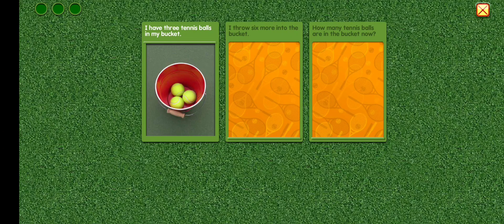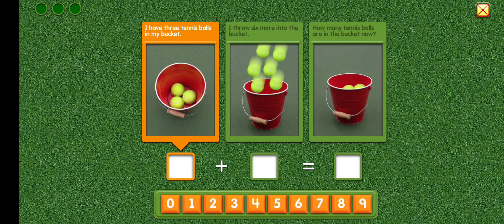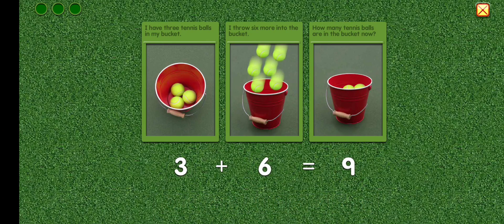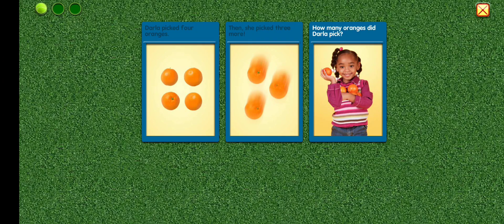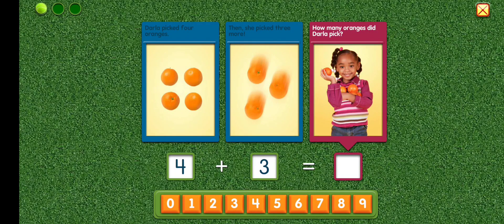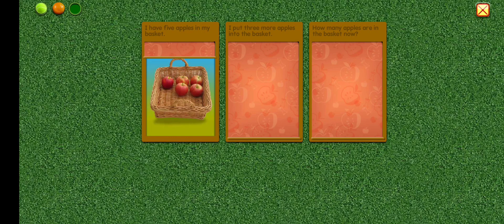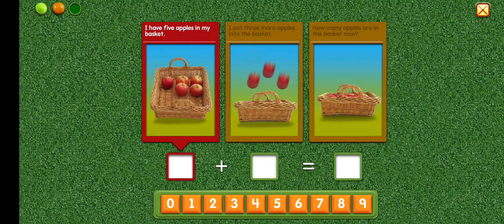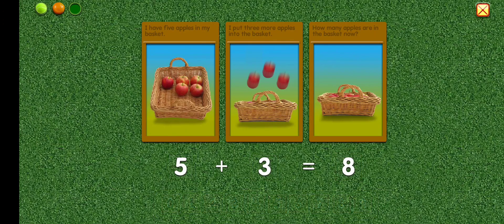Starfall Grade 1 Math, Word problems add to, part 1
Music Appearance:
The Gioconda Op. 9 Act III: "The House of Gold": Dance Of The Hours in E Major (Amilcare Ponchielli)